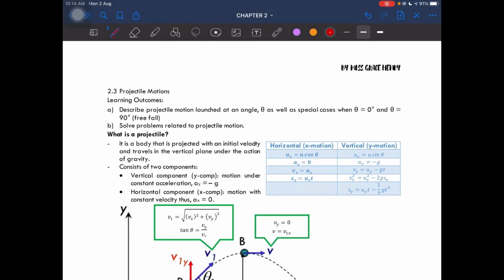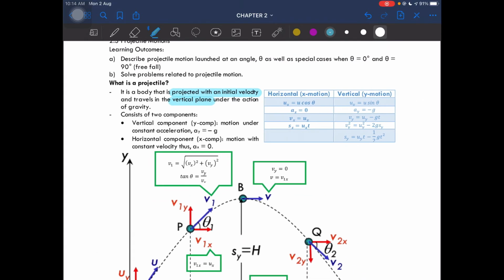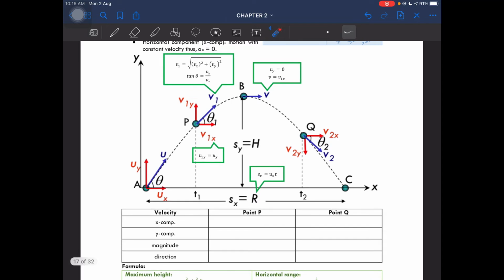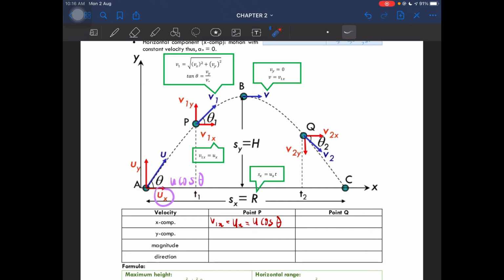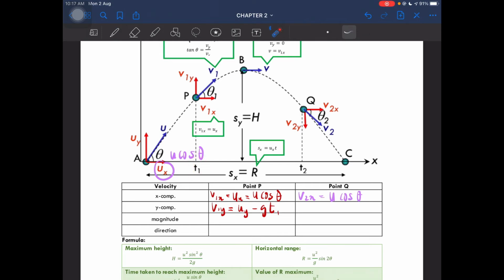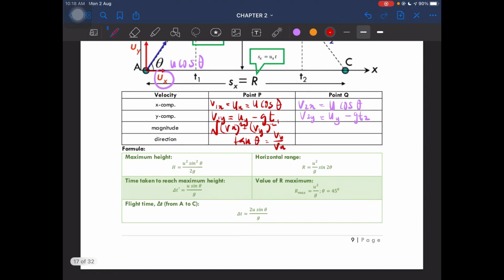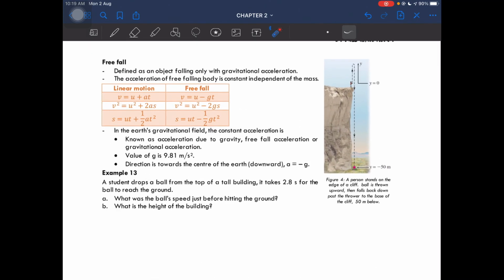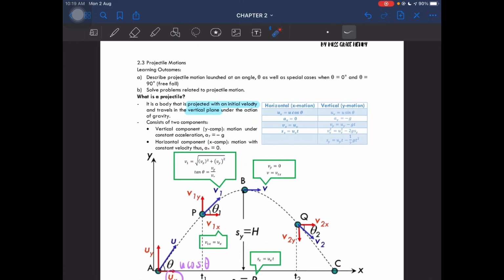2.3 Projectile Motions